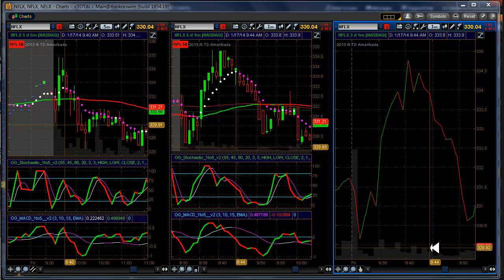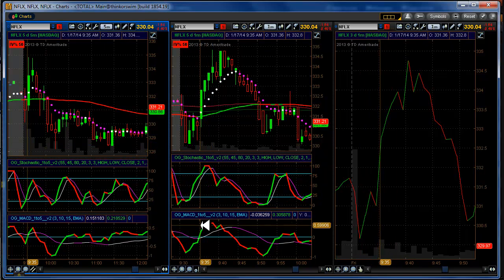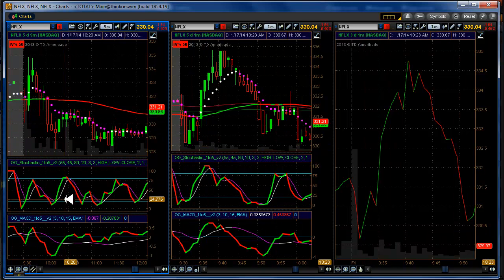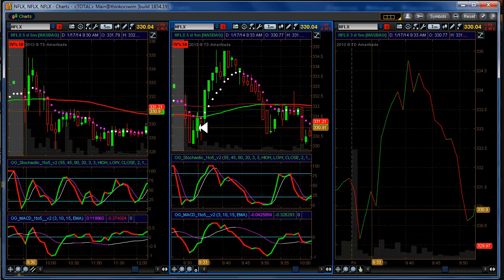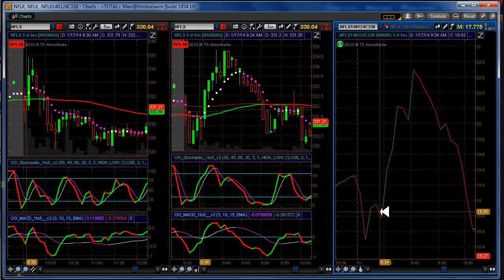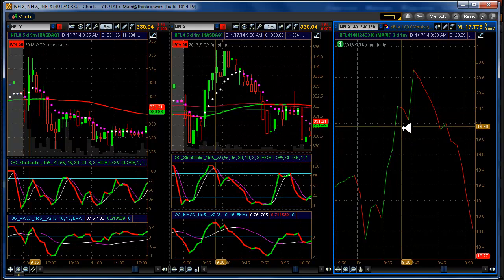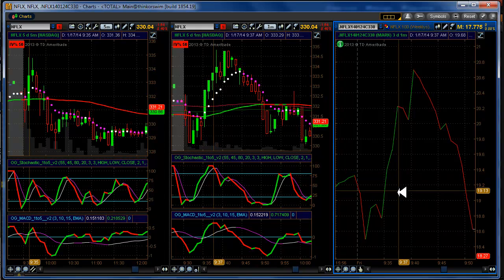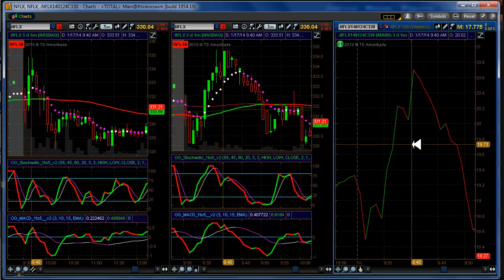Day Trading Options - Introduction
Just a bit of a teaser, or maybe the foundation to a new idea for you. This is the first in a series of videos I'll make on Day Trading Options. Yes, it can easily be done and pretty profitable to boot!

I traded AAPL option last year for a profit. You can see the results on my (sort of) hidden page on my blog For the month of November 2012, I made over $1,500 trading options. Simple, I just bought ATM Puts or Calls and held them until I made a pre-determined amount.

Watch for more on this subject in the future.

◄Jeff►

Watch how to set up and analyze the charts I use at Chart Settings and Analysis